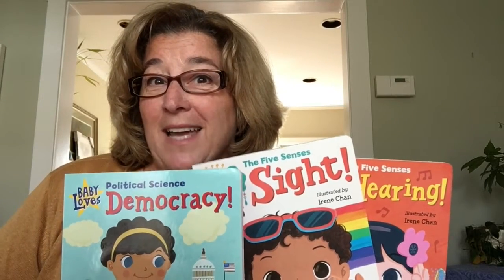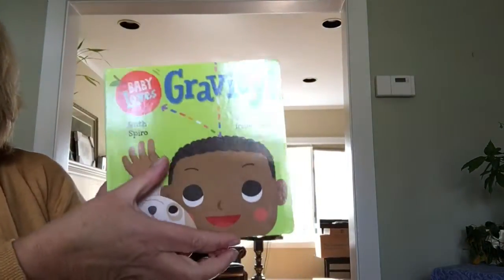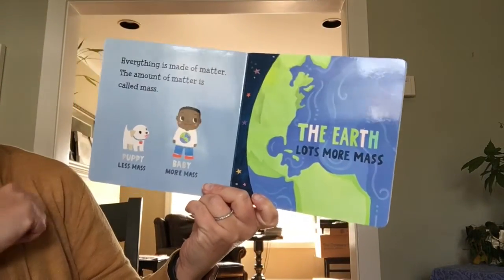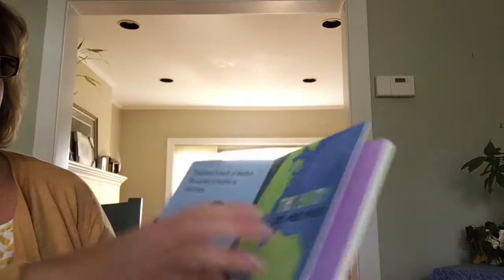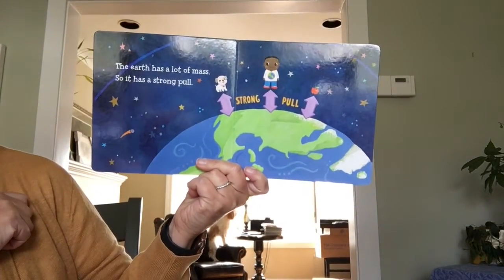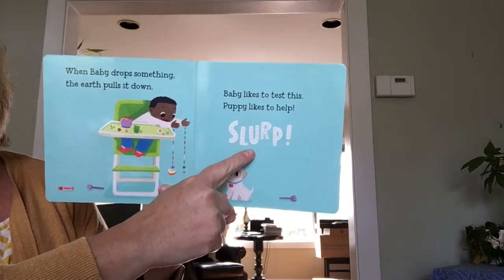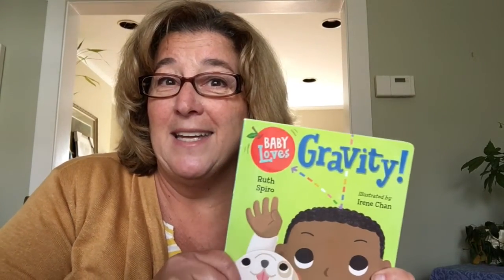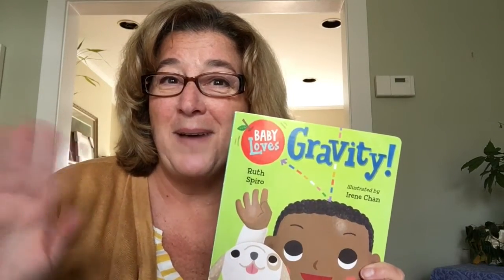Storytime with Ruth Spiro: Baby Loves Gravity!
Why does Baby's spaghetti fall down? Learn all about the amazing force of gravity in this charming board book read-aloud.

Text c 2018 by Ruth Spiro. Art c 2018 by Irene Chan. Published by Charlesbridge.